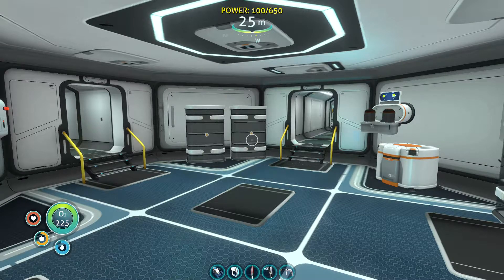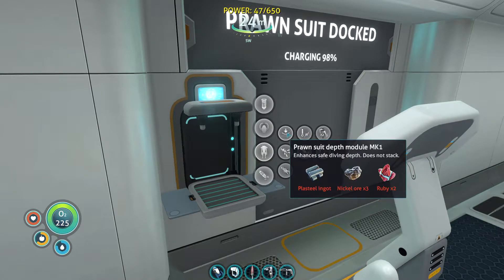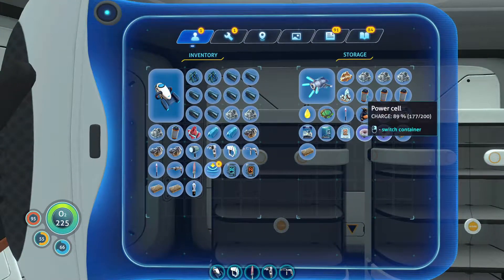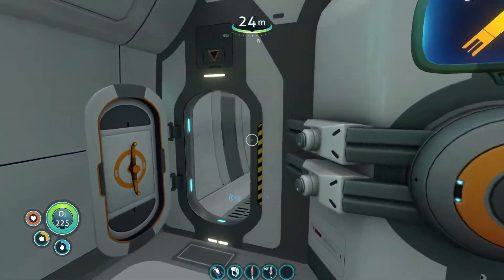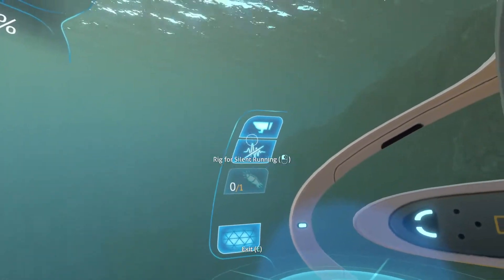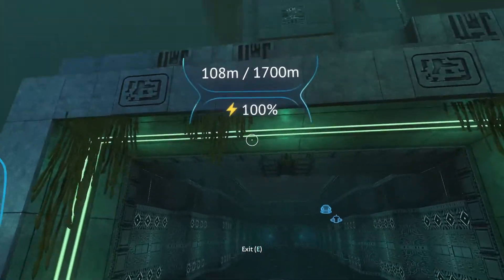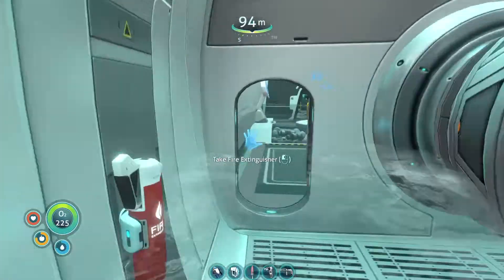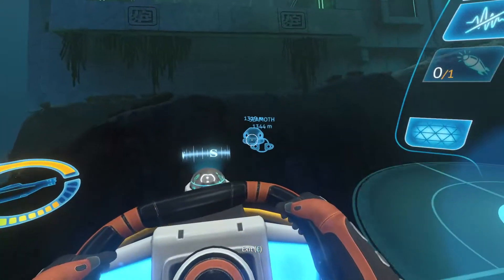Making ion power cells and finding the primary containment facility Subnautica episode 15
I worked on gathering resources to make six ion power cells for the cyclops and I also found the primary alien containment facility located deep in the planet